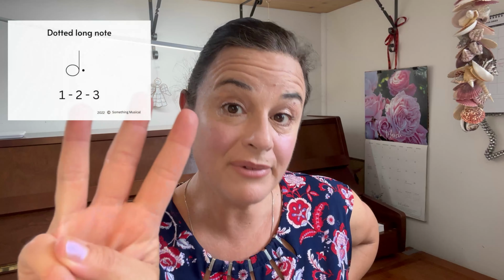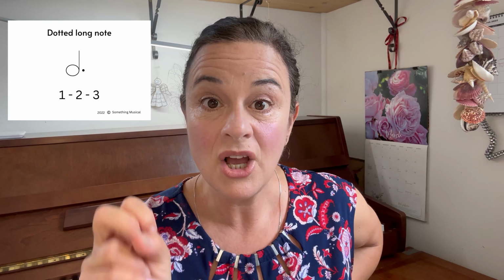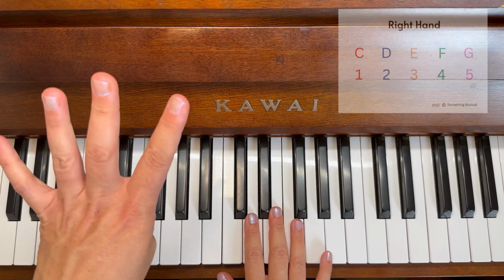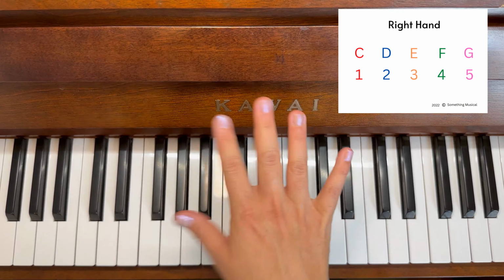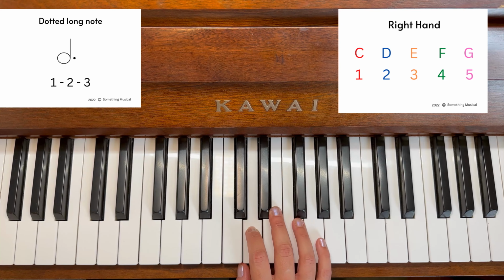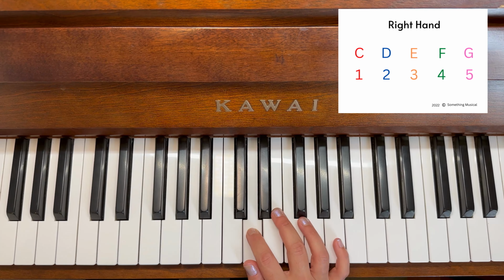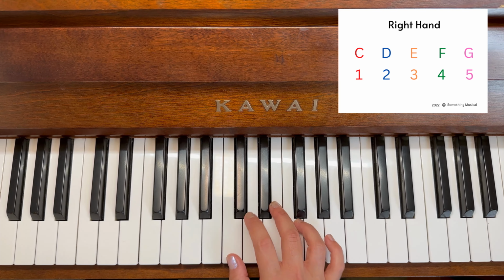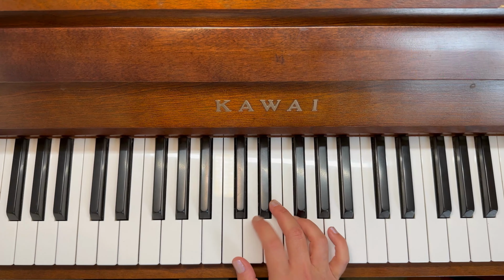Bastien Primer A Level - Lesson 16 - My Pet - Line 1 Bars 1 and 2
You will need to have the Bastien Piano Primer A Level Book in front of you.